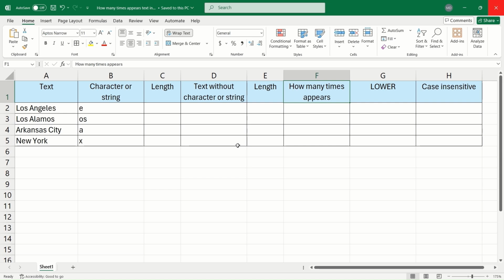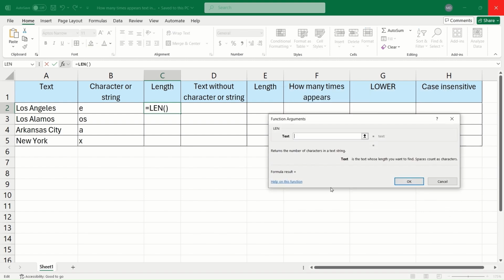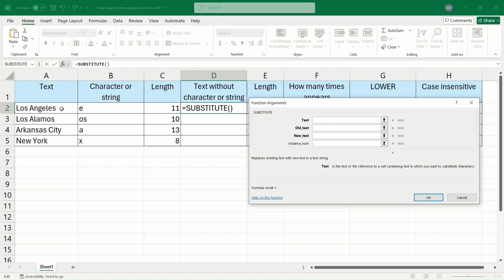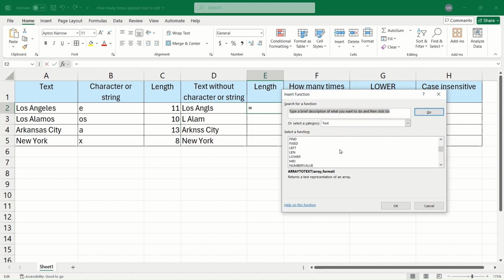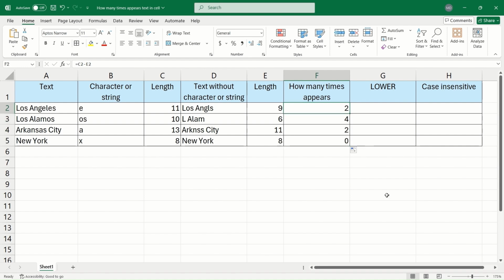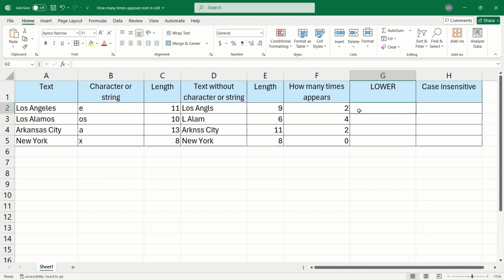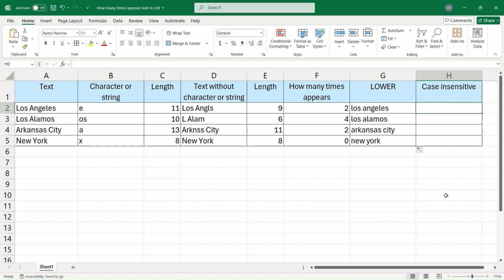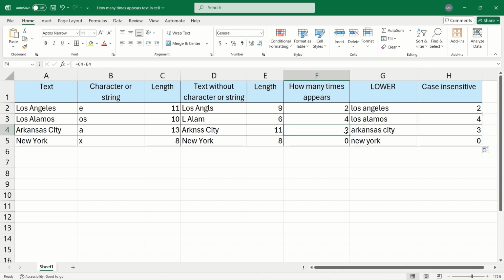Find out how many times appears text in cell in Excel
A simple tutorial in which you will learn how to find out how many times a character, string or word appears in text in Excel.